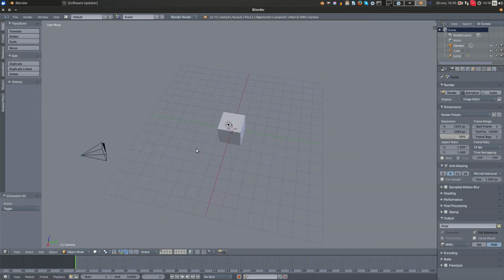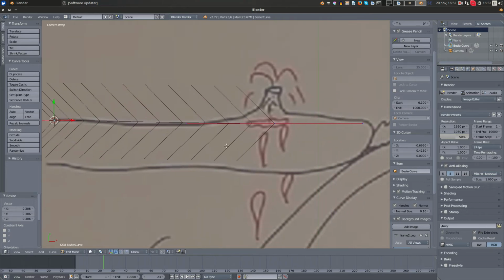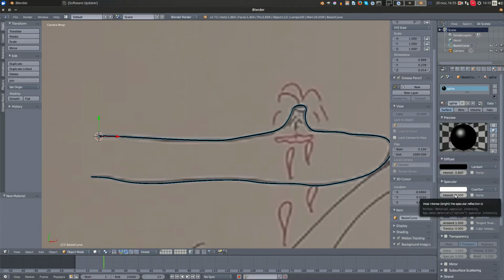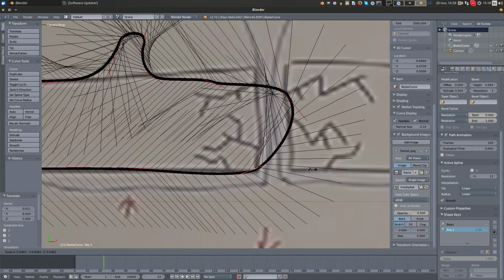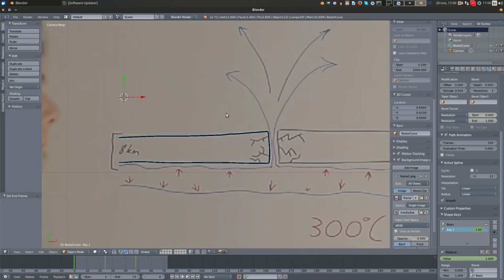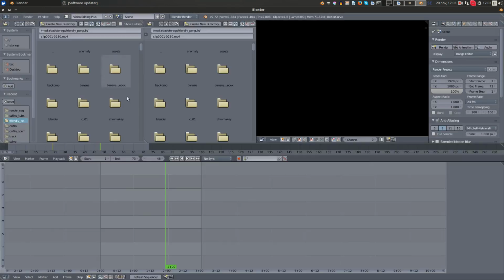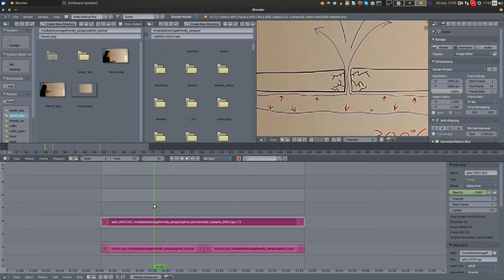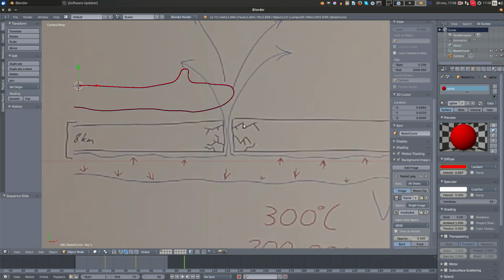Animating a white board - Tutorial for Dan